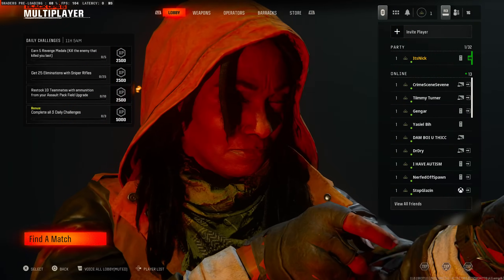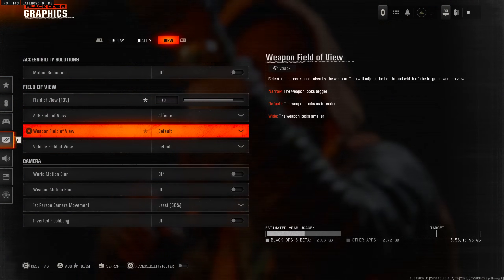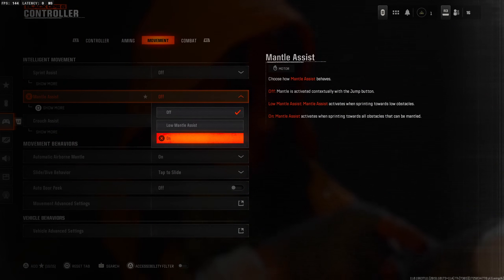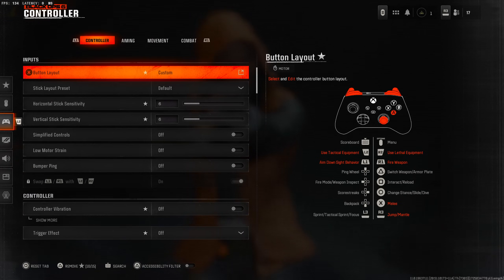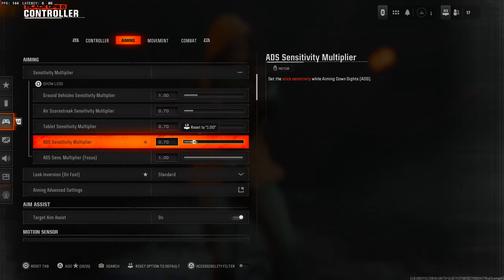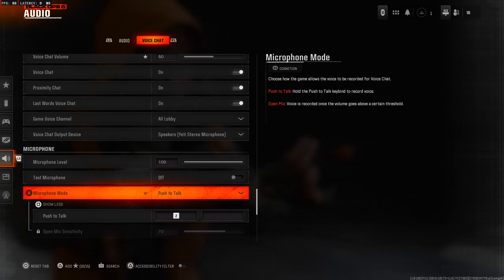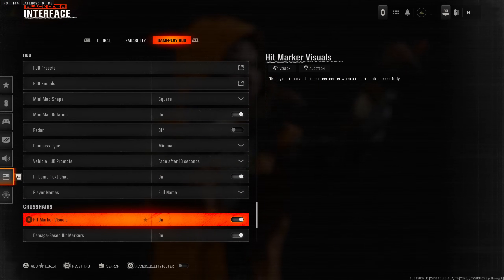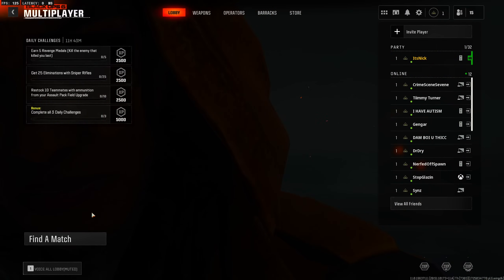PRO *BEST CONTROLLER SETTINGS* in BLACK OPS 6! 🎮 *Use The Best Settings* COD BO6 Multiplayer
Call of Duty: Black Ops 6 BRAND NEW CONTROLLER SETTINGS! in BO6 Multiplayer

Can we get 2000 Likes on this Black Ops 6 video?! I hope you guys enjoy the Call of Duty Multiplayer Gameplay!